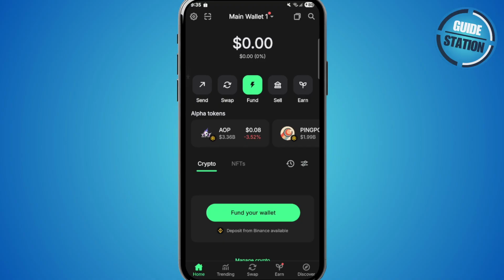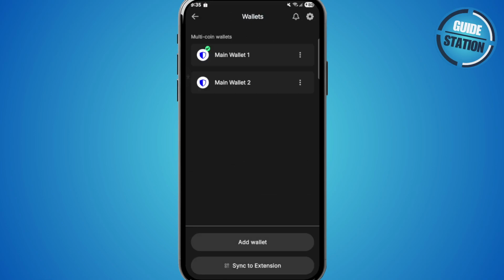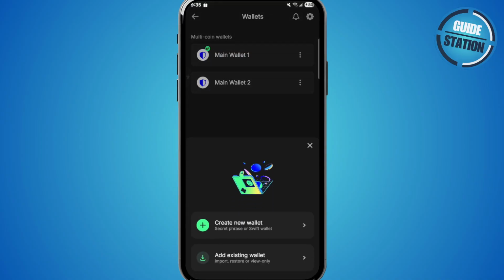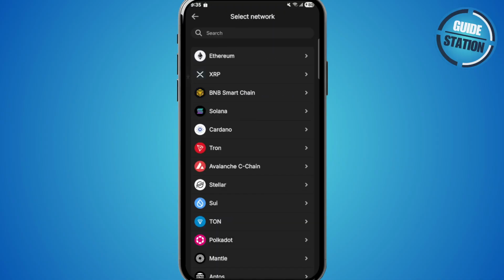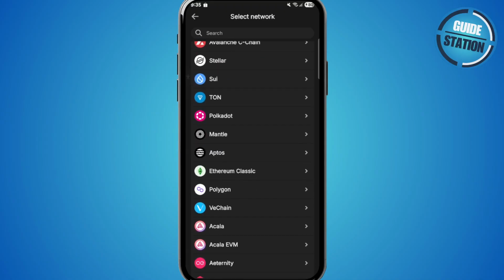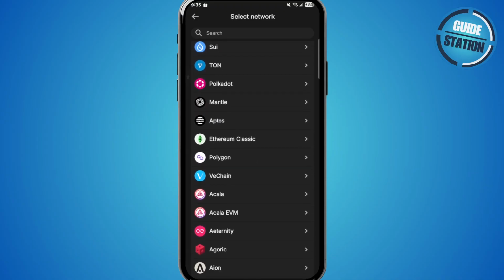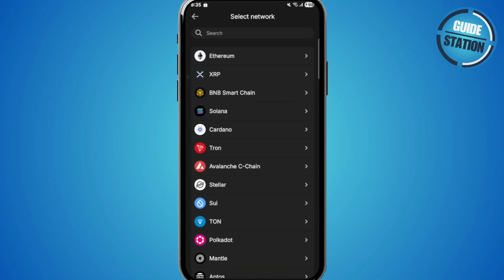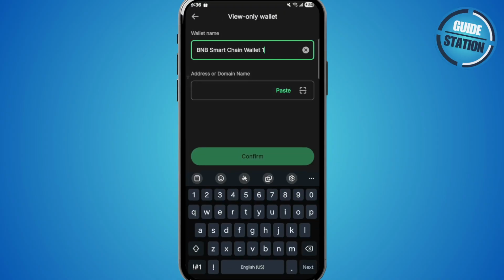How To Add View Only Wallets On Trust Wallet- Add Watch Only Wallet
How do I add a view-only wallet on Trust Wallet? In this video tutorial, I’ll show you how to add a watch-only wallet to your Trust Wallet. Enjoy!